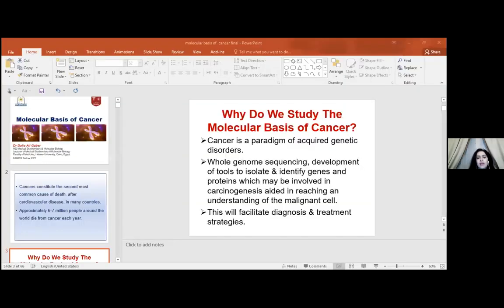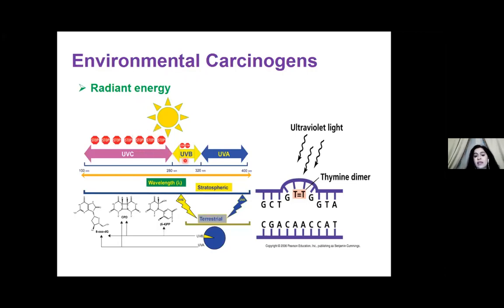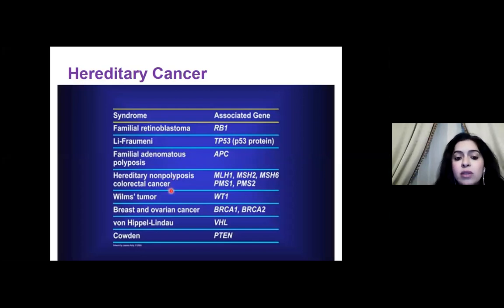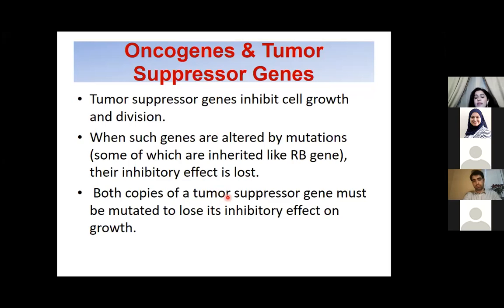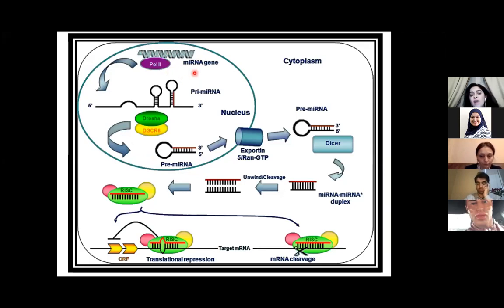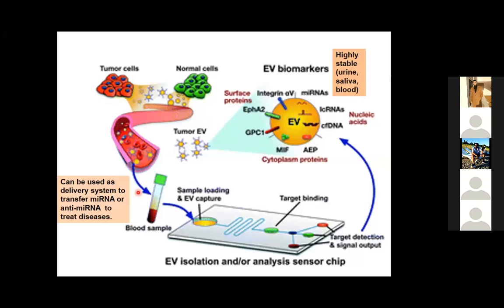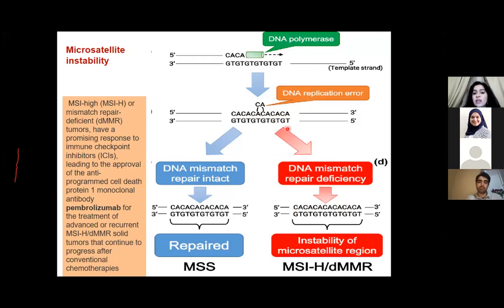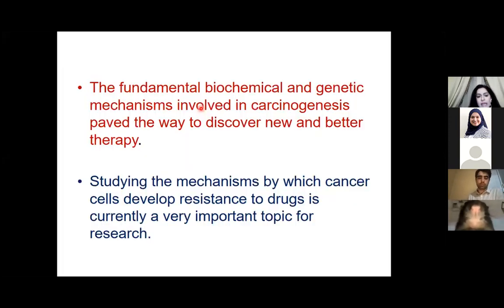Dr.Dalia Ali, Faculty of Medicine